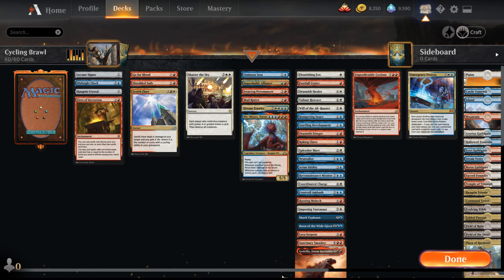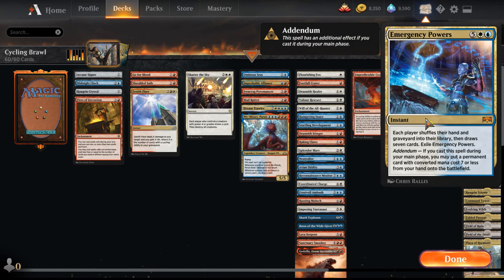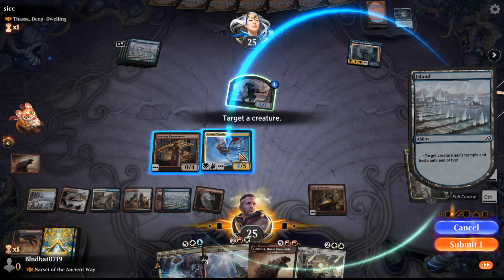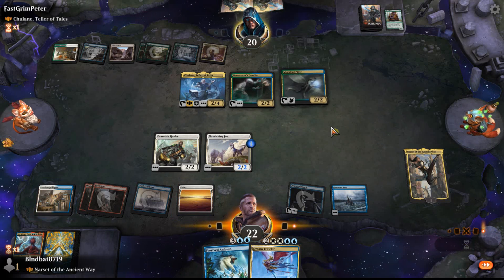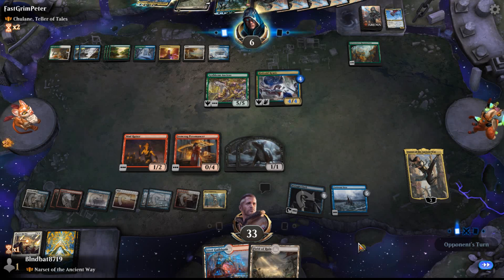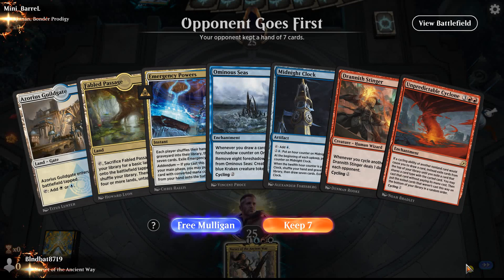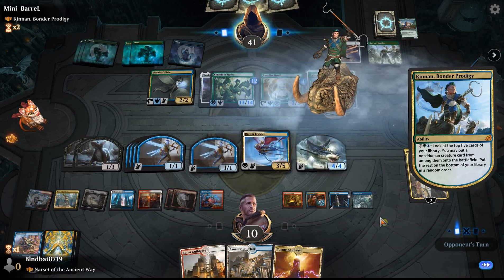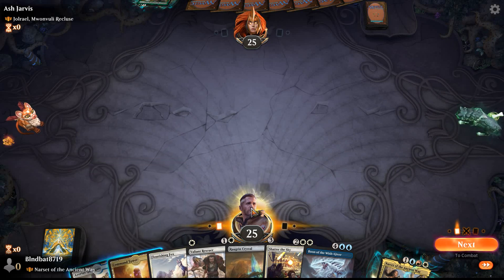Cycling Narset MTG Arena Brawl Deck/Gameplay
Howdy and welcome to the Batcave! I am your host Blndbat8719. Today I am playing my Narset of the Ancient Way deck built around the Cycling mechanic from Ikoria: Lair of Behemoths.
Intro/Deck Tech 0:00
Game 1 12:38
Game 2 27:11
Game 3 48:12
Game 4 1:13:23

Commander
1 Narset of the Ancient Way (IKO) 195

Deck
1 Fires of Invention (ELD) 125
2 Plains (ANA) 56
1 Midnight Clock (ELD) 54
1 Flourishing Fox (IKO) 13
2 Island (IKO) 265
1 Drannith Healer (IKO) 10
1 Valiant Rescuer (IKO) 36
1 Will of the All-Hunter (IKO) 38
1 Splendor Mare (IKO) 32
1 Coordinated Charge (IKO) 6
1 Imposing Vantasaur (IKO) 17
1 Hampering Snare (IKO) 55
1 Ominous Seas (IKO) 61
1 Startling Development (IKO) 68
1 Neutralize (IKO) 59
1 Avian Oddity (IKO) 42
1 Reconnaissance Mission (IKO) 65
1 Frostveil Ambush (IKO) 52
1 Boon of the Wish-Giver (IKO) 43
1 Shark Typhoon (IKO) 67
1 Footfall Crater (IKO) 118
2 Mountain (IKO) 271
1 Drannith Stinger (IKO) 113
1 Go for Blood (IKO) 122
1 Raking Claws (IKO) 131
1 Shredded Sails (IKO) 136
1 Rooting Moloch (IKO) 133
1 Unpredictable Cyclone (IKO) 139
1 Lava Serpent (IKO) 124
1 Sanctuary Smasher (IKO) 135
1 Yidaro, Wandering Monster (IKO) 141
1 Zenith Flare (IKO) 217
1 Raugrin Triome (IKO) 251
1 Raugrin Crystal (IKO) 238
1 Izzet Guildgate (GRN) 251
1 Emergency Powers (RNA) 169
1 Dream Trawler (THB) 214
1 Improbable Alliance (ELD) 193
1 Niv-Mizzet, Parun (GRN) 192
1 Command Tower (ELD) 333
1 Plaza of Harmony (RNA) 254
1 Irencrag Pyromancer (ELD) 128
1 Mad Ratter (ELD) 130
1 Azorius Guildgate (RNA) 243
1 Boros Guildgate (GRN) 243
1 Fabled Passage (ELD) 244
1 Evolving Wilds (IKO) 247
1 Castle Vantress (ELD) 242
1 Field of the Dead (M20) 247
1 Field of Ruin (XLN) 254
1 Sacred Foundry (GRN) 254
1 Steam Vents (GRN) 257
1 Hallowed Fountain (RNA) 251
1 Temple of Triumph (M20) 257
1 Arcane Signet (ELD) 331
1 Shatter the Sky (THB) 37

Video #2